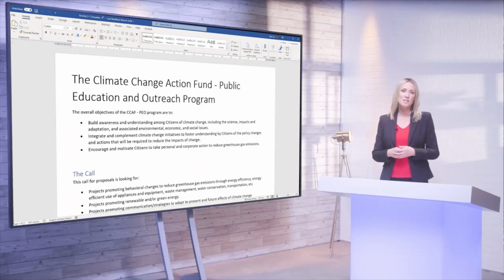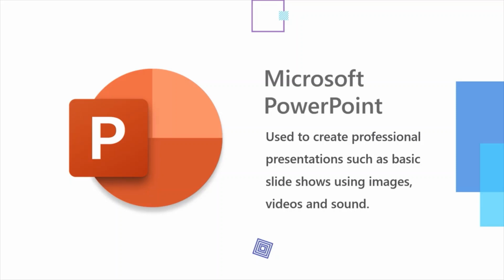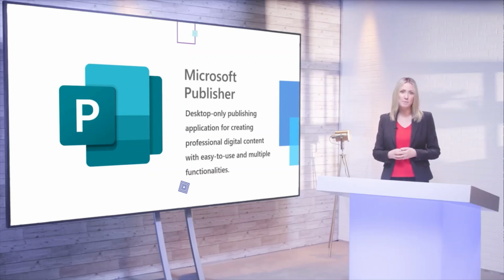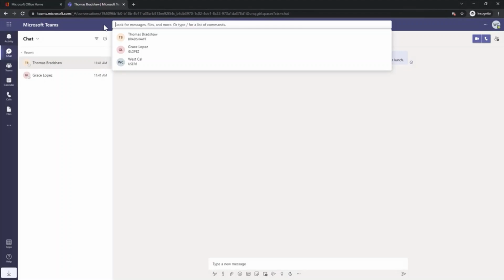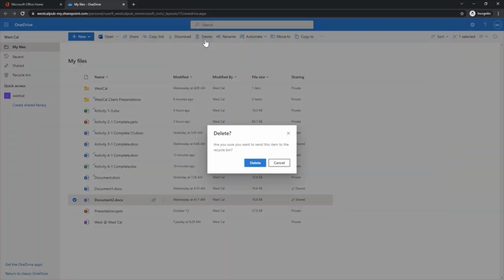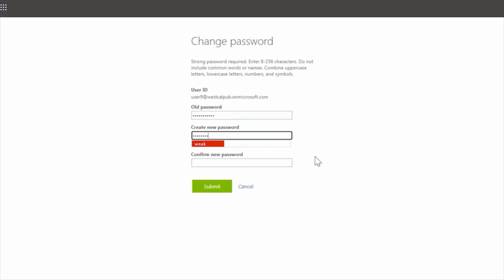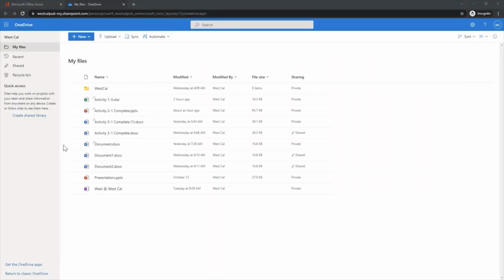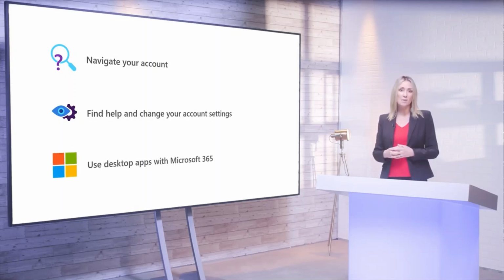Microsoft365/microsoftword / Class1/8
With Microsoft 365 for the web (formally Office 365) you can edit and share Word, Excel, PowerPoint, and OneNote files on your devices using a web browser.
Microsoft Word is a word-processing program, designed to help you create professional-quality documents. With the finest document-formatting tools, Word helps you organize and write your documents more efficiently